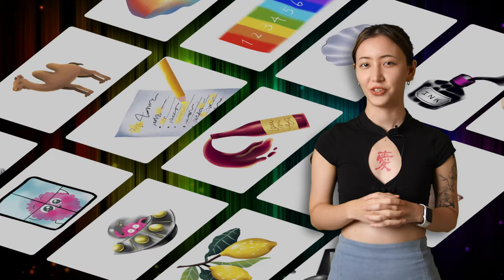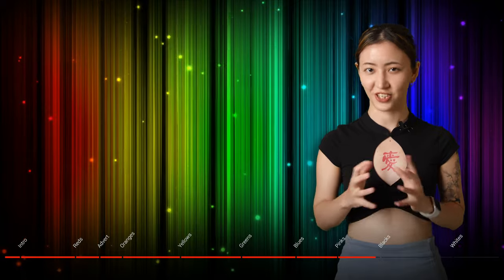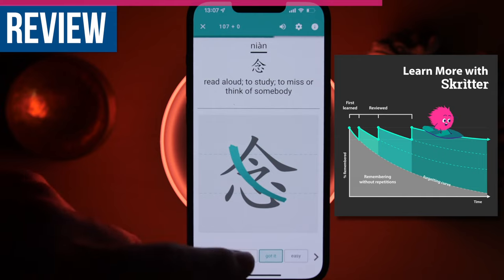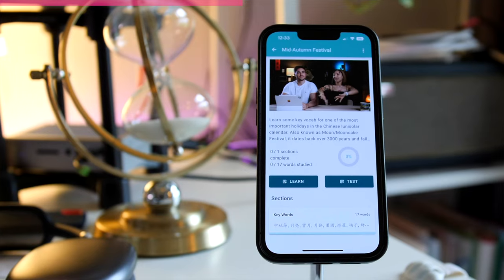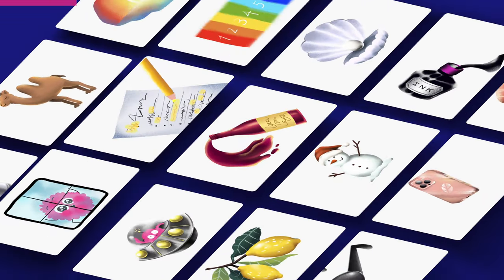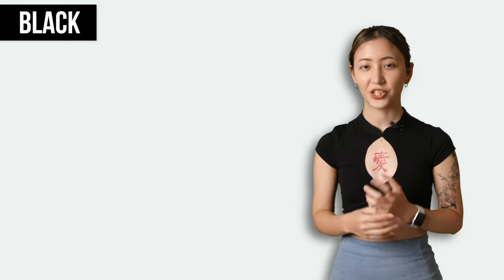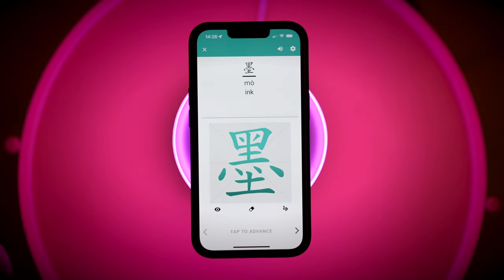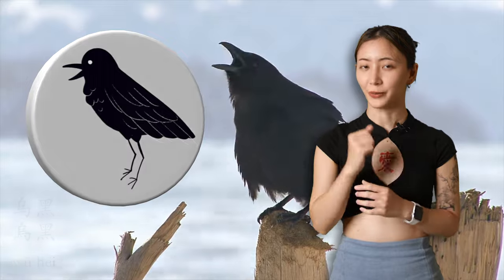🎨 Learn Even More Colors in Chinese: Skritter Chinese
In this video, you will learn some more advanced colors in Mandarin Chinese. This is a continuation of our first video where we taught basic colors (link below). In this one, we teach different colors in the shades of red, orange, yellow, green, blue, pink, black, and white, with some bonus ones later on.

💫 Sign up for Skritter and save 10% on your 1st purchase.

Timecodes

00:00 - Intro
00:25 - 1. Red
01:00 - Skritter Advert
01:39 - Back to the lesson!
01:51 - 2. Orange
02:18 - 3. Yellow
02:51 - 4. Green
03:56 - 5. Blue
04:26 - 6. Pink
04:57 - 7. Black
05:33 - 8. White
06:04 - 9. Misc
06:51 - Outro

⭐️PROMOS⭐️

⭐️LTL Flexi Classes - LTL offers online classes that allow students to study anywhere at flexible times. In addition to Mandarin Chinese, they offer classes in Taiwanesse , Cantonese, Japanese, and more.

⭐️iTalki - One-on-one language lessons from anywhere. We really don’t need to say more about this service. First time? Use this link to create an account and you’ll get some free credits ➡️

⭐️Mandarin Blueprint - Mandarin Blueprint has a variety of Chinese courses designed by a team of learners and teachers who know how to help you level-up FAST. Explore their full range of options here ➡️ ⭐️Fluent Forever - A best-selling book that turned into the most crowdfunded app in history!